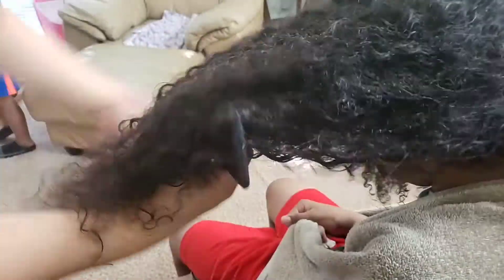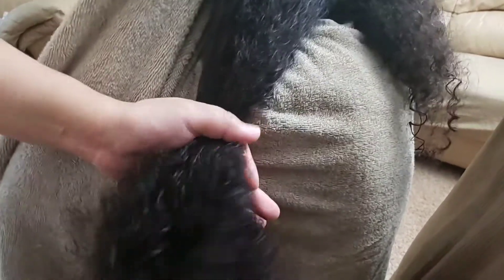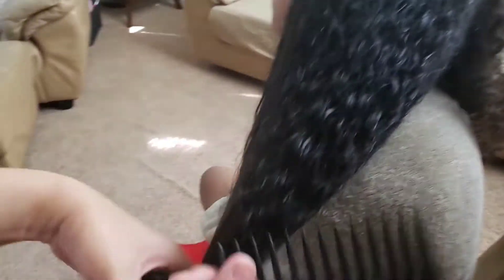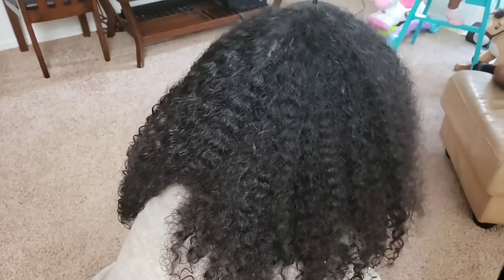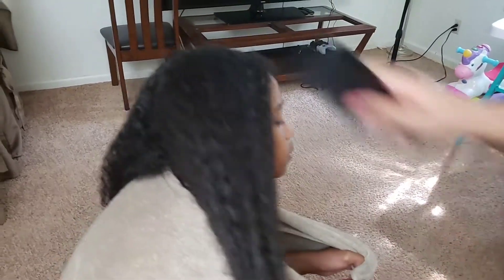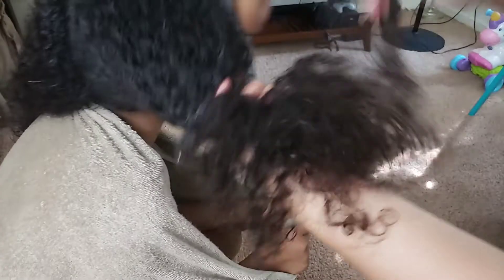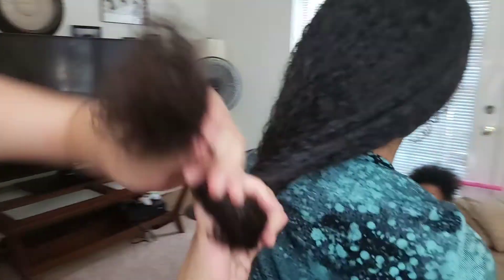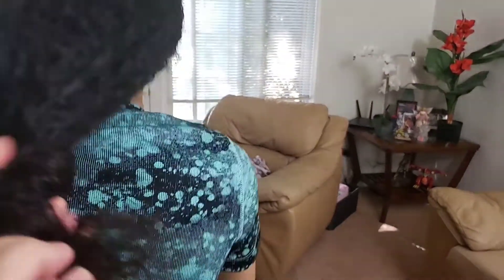Take 2 tutorial for hair detangling tip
I have redone this tutorial, due to the low volume of my first
video on how I detangle my sons hair.